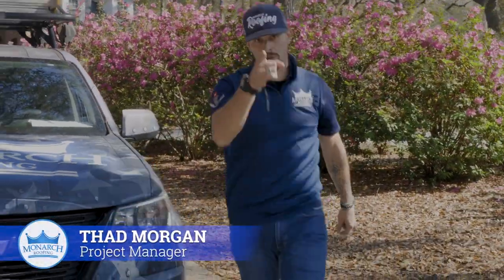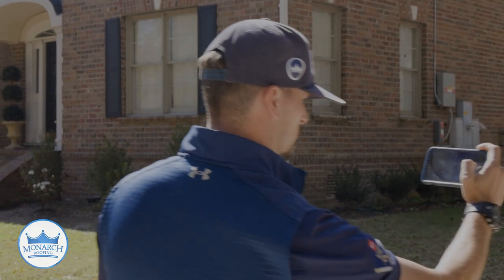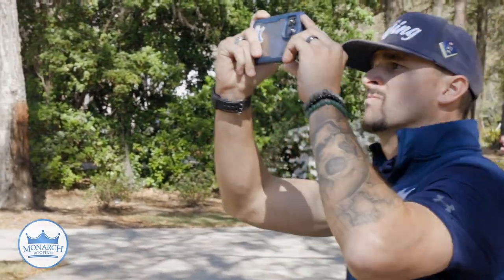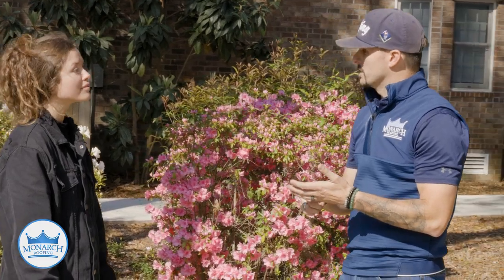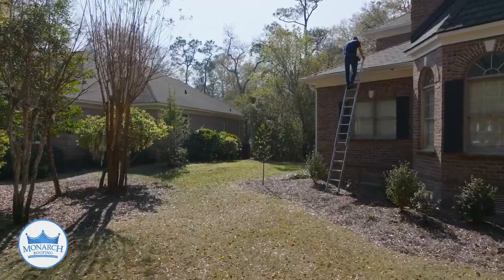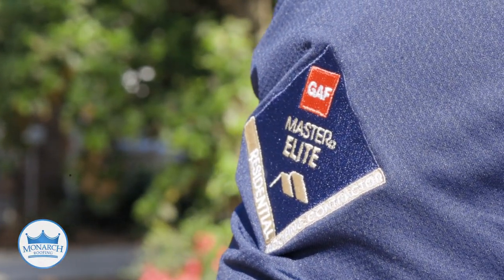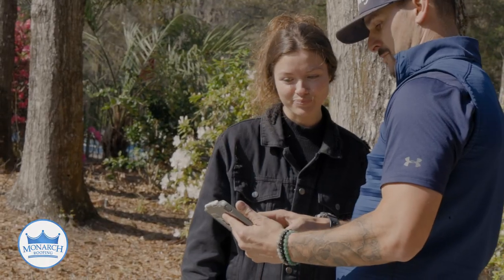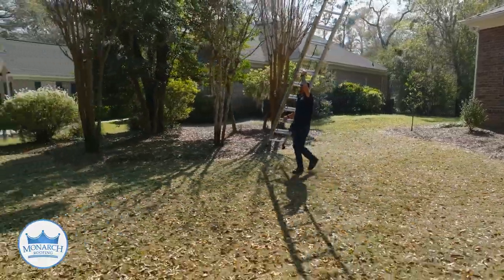What to Expect on your Free Roof Inspection with Thad Morgan with Monarch Roofing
As a homeowner, your first appointment is very important. It sets the tone for the roofing process. Thad is one of our awesome Project Managers. He will walk you through the process of how the first appointment will be conducted. We're here to service you the best way possible.

We are passionate about giving our homeowners and commercial building owners what they deserve… the BEST!

1. This video is made to inspire others to grow. We only intend to create positive outcomes
and positively impact others.
2. This video is also used for teaching and coaching.
3. The voice is not transformative in nature.
4. I used our own videos to align with the motivational music.

support.